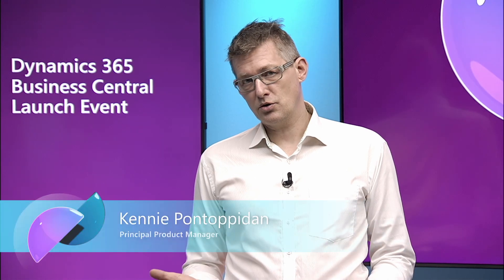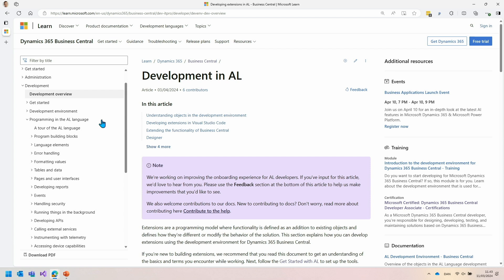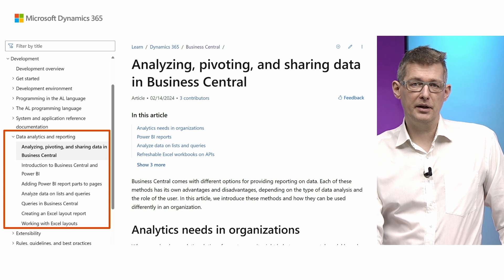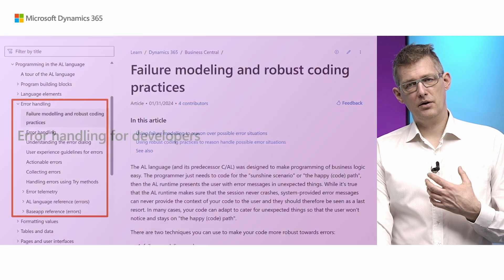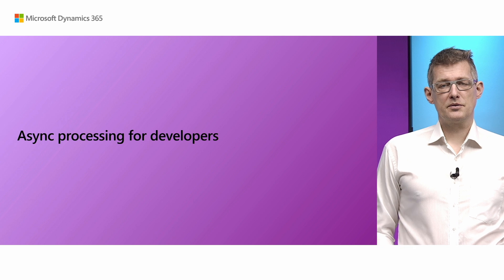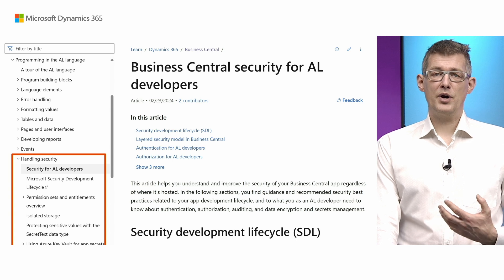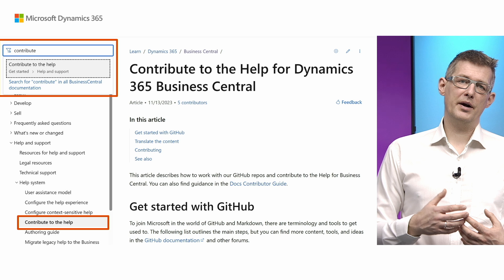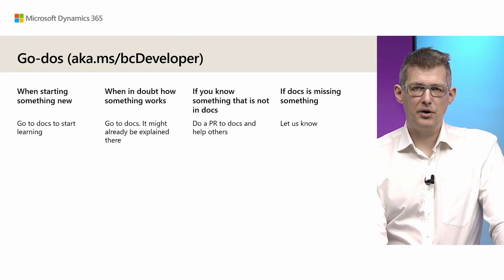What's new: Key updates in our learning content (documentation) for developers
Over the last 6-12 months, we have added a ton of new content in our documentation for developers. If you are a Business Central developer, then watch this session to get a quick update on where in the documentation you probably should get more familiar with. We will cover data analytics, reporting, error handling, troubleshooting tools and guides, async processing, telemetry, and security.

_Chapters
00:42 Developer documentation overview and new aka link
02:33 Data analytics for developers
03:21 Reporting for developers
04:03 Word layouts for developers
04:57 Error handling for developers
05:53 Troubleshooting tools and guides for developers
06:36 Async processing for developers
07:17 Telemetry for developers
08:03 Security for developers
08:38 Extensibility for developers
09:39 How to contribute to the (developer) docs
10:22 Go dos